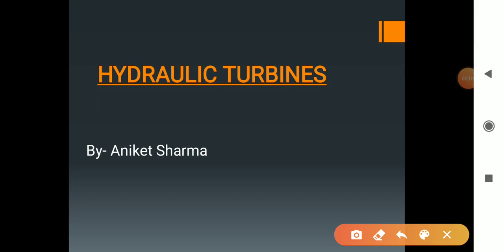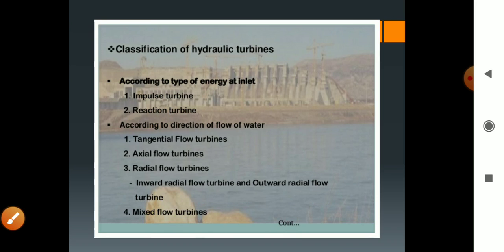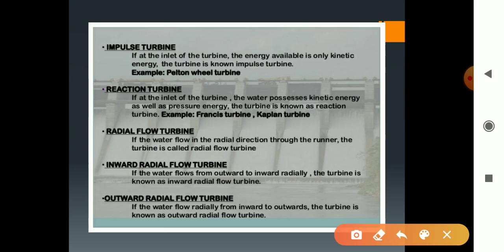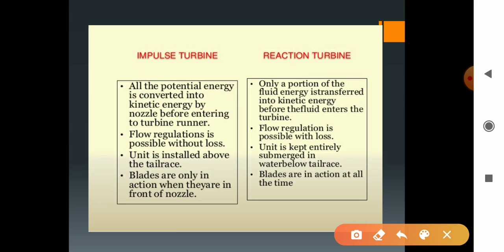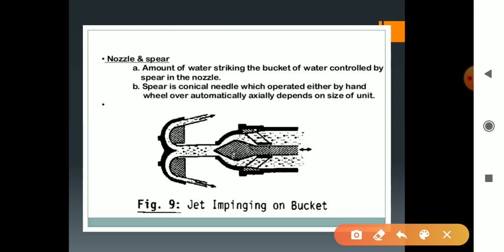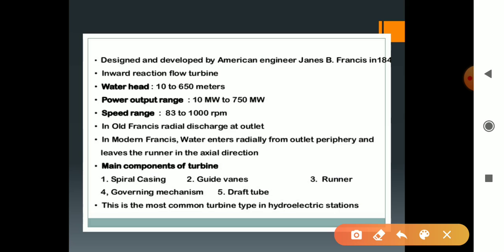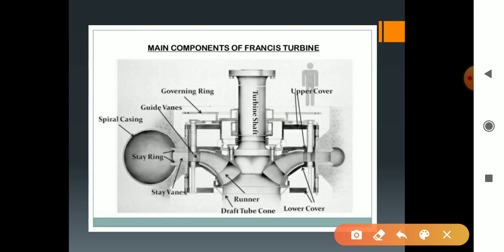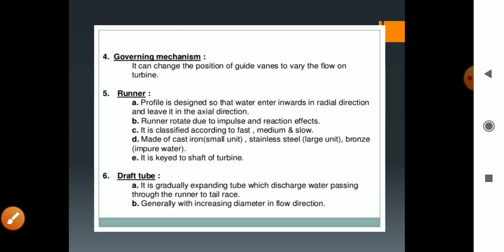Hydraulic Turbines: Classification of Turbines | CE_4Sem_Hydraulics_Engineering_&_Machine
A video lecture on the topic- "Hydraulic Turbines: Classification of Turbines" (Subject- Hydraulics Engineering & Machine; KCE 403) for 4th-semester students by Mr. Aniket Kumar Sharma, Civil Engineering, KIET Group of Institutions.